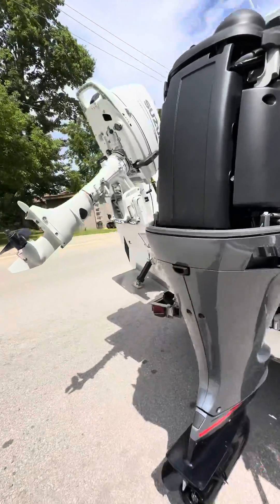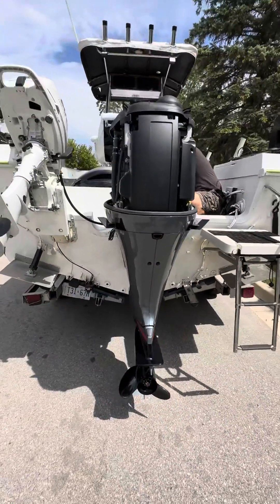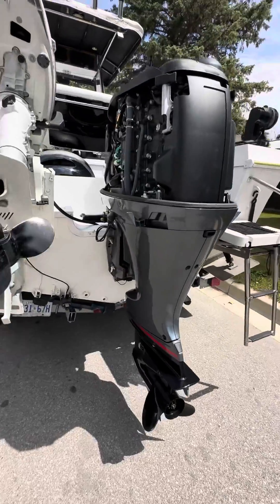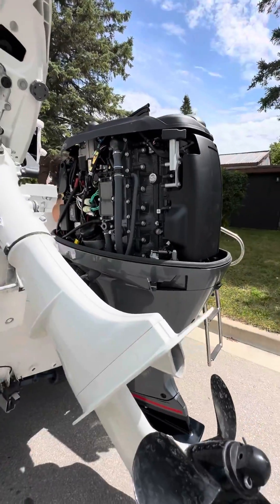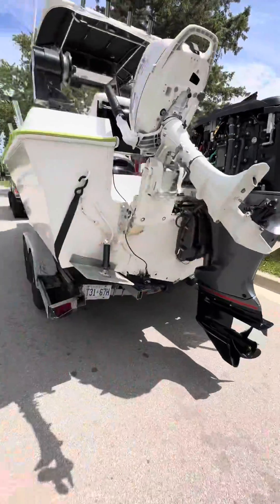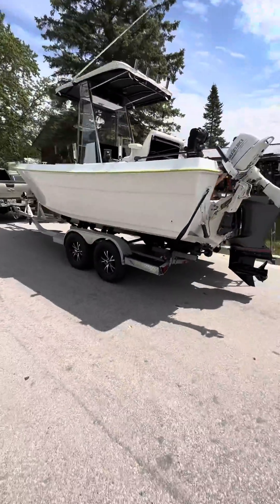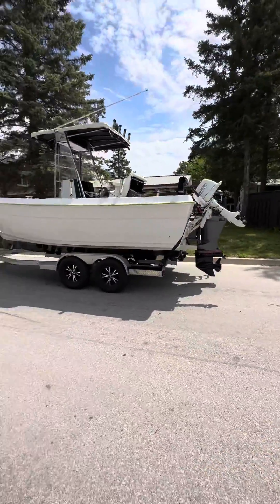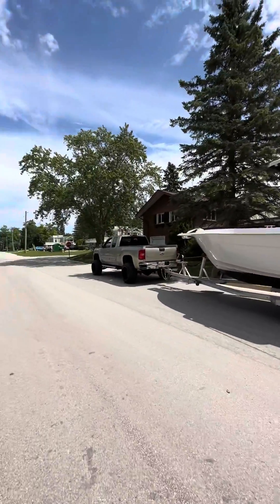Tuning 175hp Yamaha vmax sho outboard engine to 240hp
2023 maptun